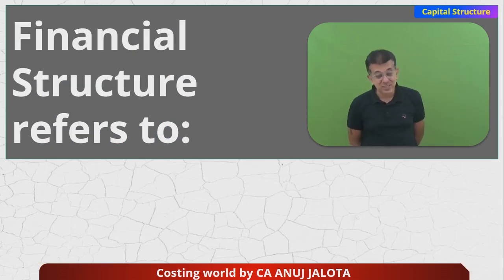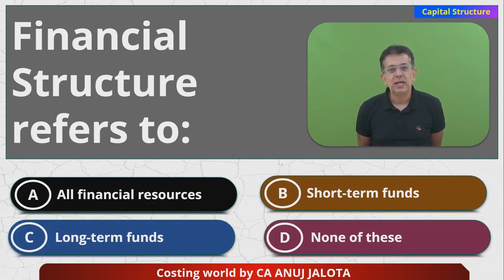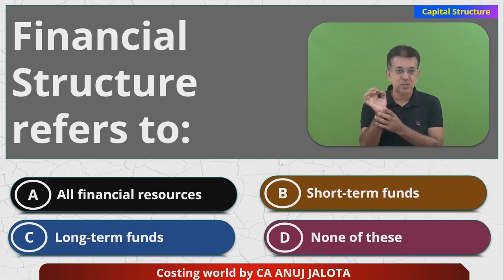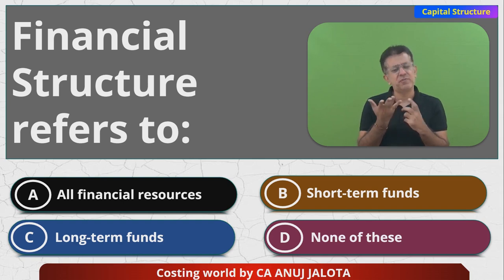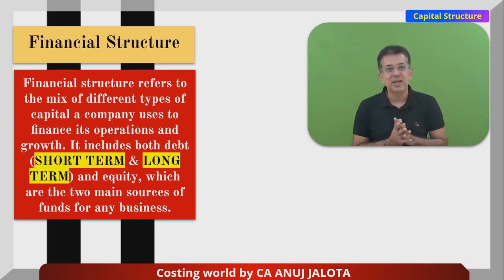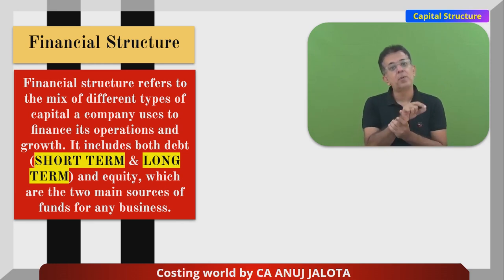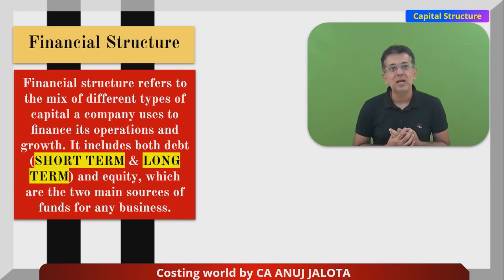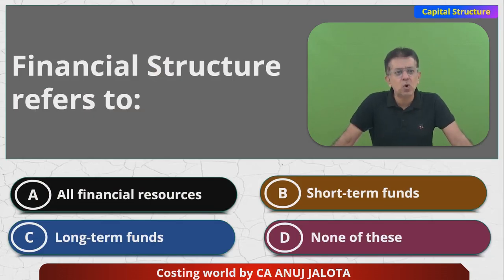Financial Management (FM) - Chapter 5 - Capital Structure || MCQ-3